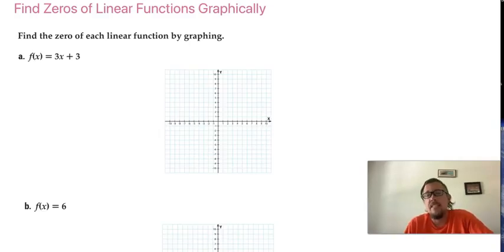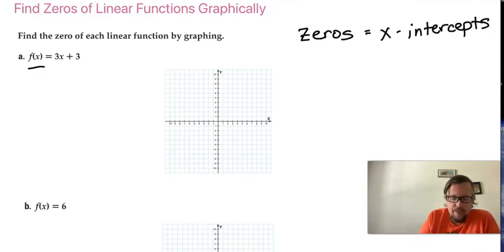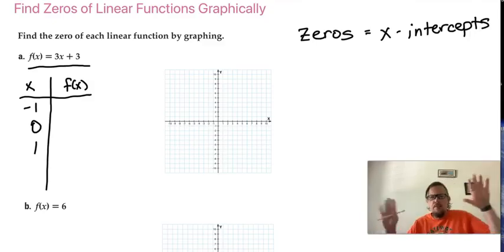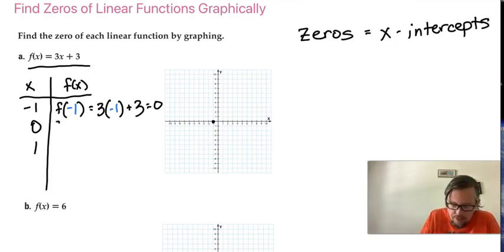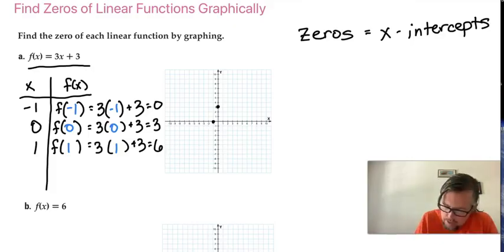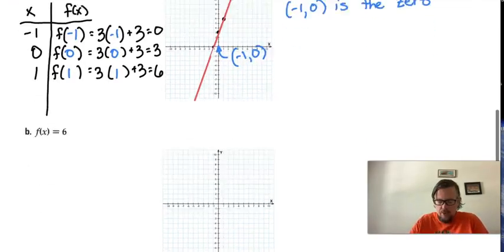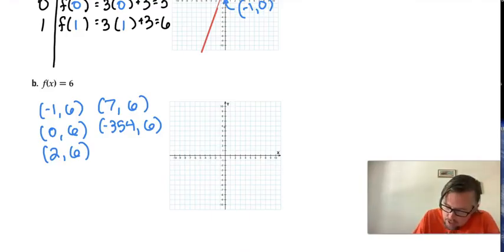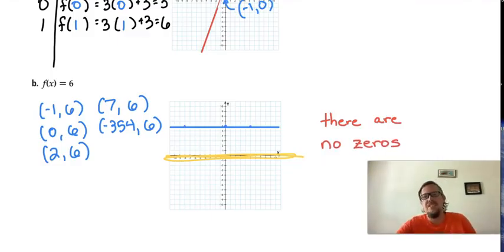Lesson 3.2.1 Zeros of Linear Functions: Find Zeros of Linear Functions Graphically